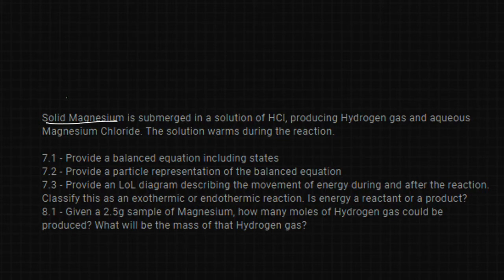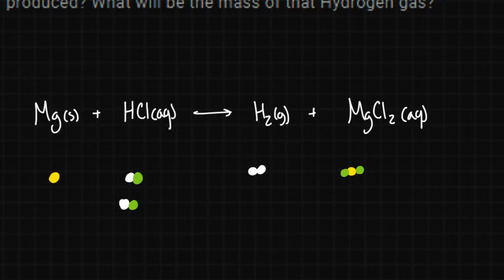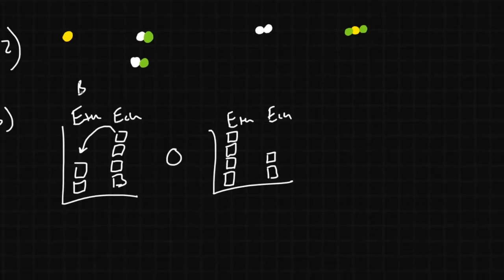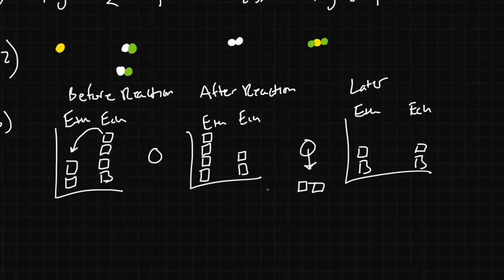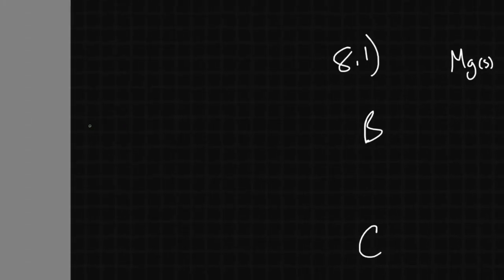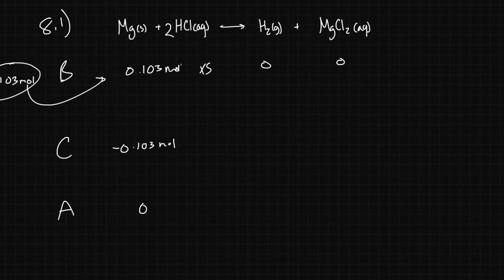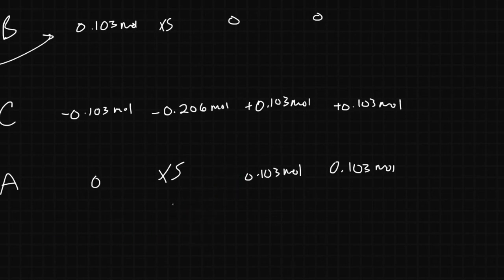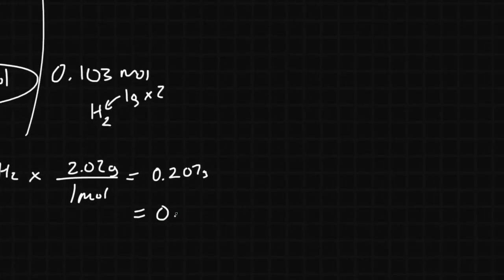Chemistry E-15 Walkthrough